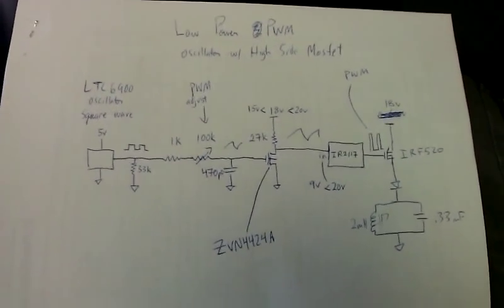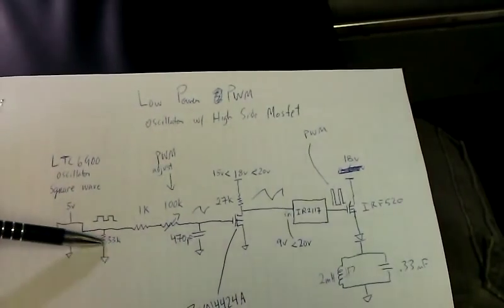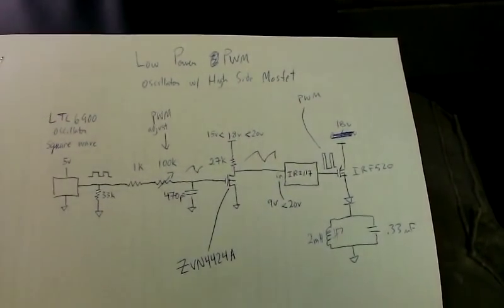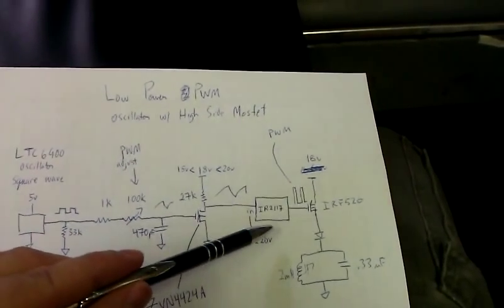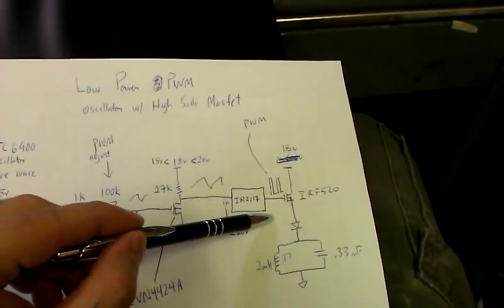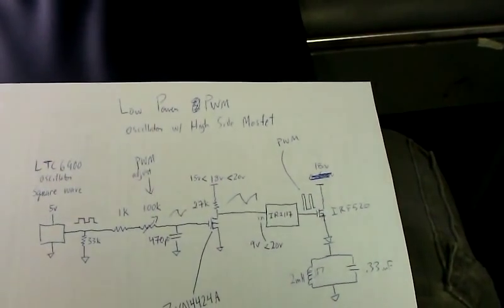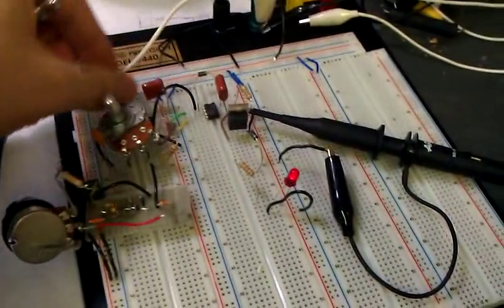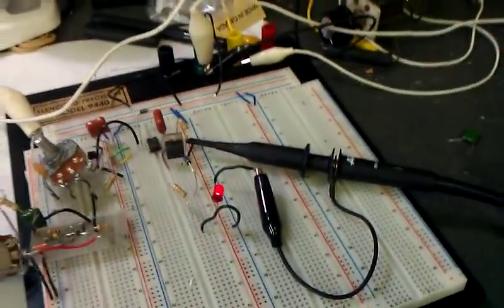01/27/13 - Low Power Hi Side Mosfet Driver 20kHz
***Correction - the ZVN2242a mosfet Maximum Vcc is 200v, but if the voltage is raised, a voltage divider will be required to keep the Vout to less than 20V for the IR2117.

***Also - this doesn't work when the oscillation exceeds VCC on the negative swing. It appears that when the full swing exceeds VCC, the negative wave portion is clipped.
This circuit uses an
IR2117 high side mosfet driver
Small Nchannel mosfet
LTC6900 low power oscillator
IRF520 switching n channel mosfet

Designed for low power and adjustable duty cycle and high side mosfet driver.